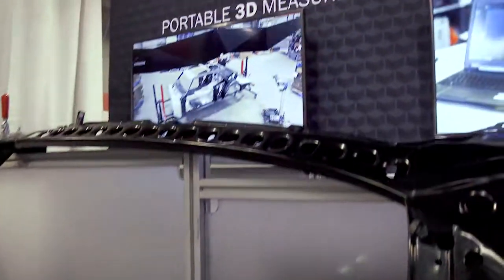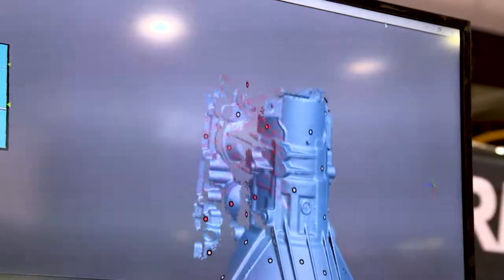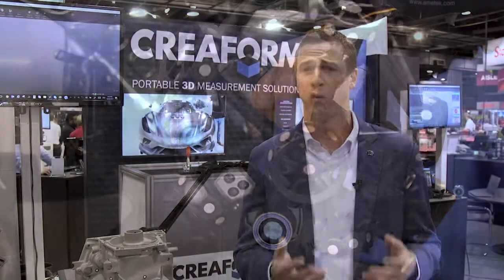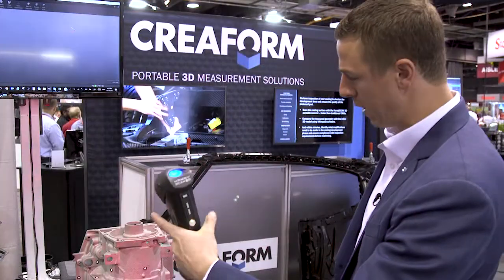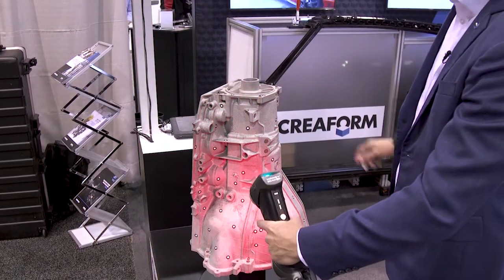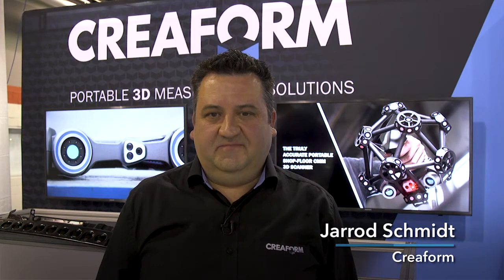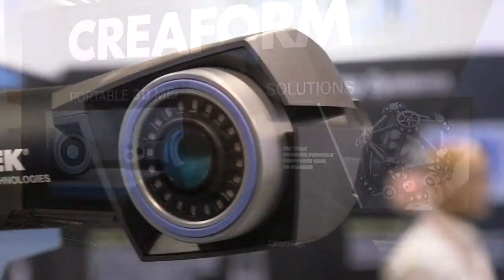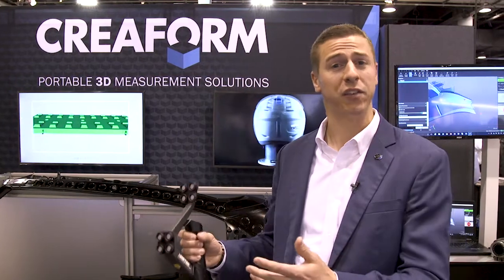Creaform: Portable 3D measurement solution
Learn how to use Creaform’s easy, fast and accurate 3D scanning solution for QC and industry 4.0.